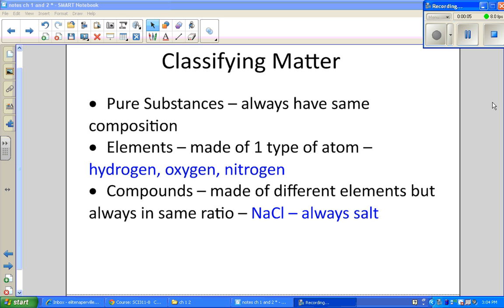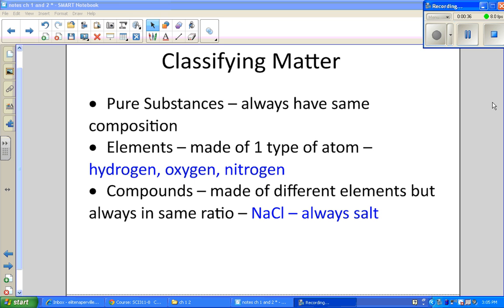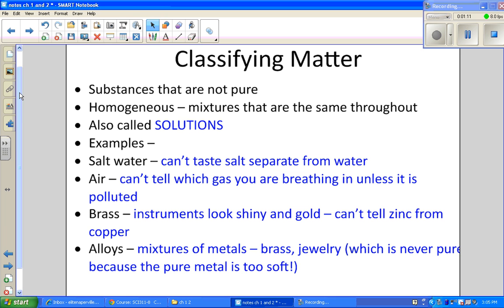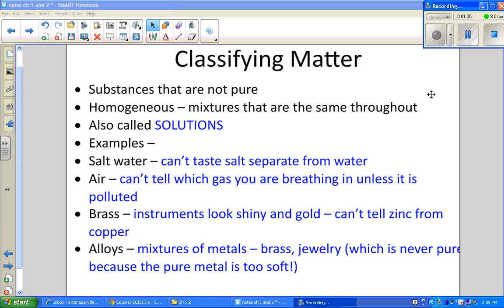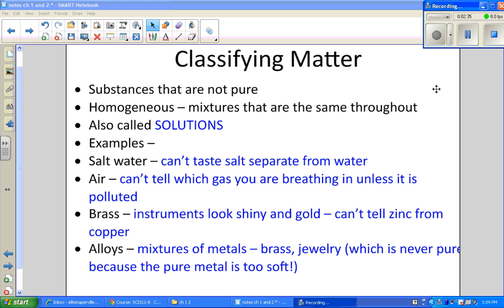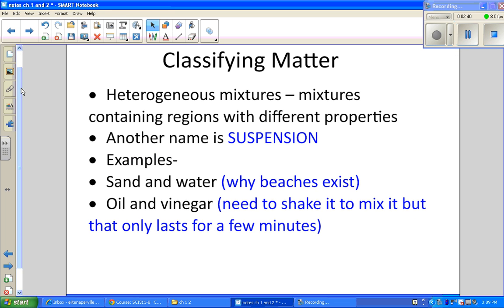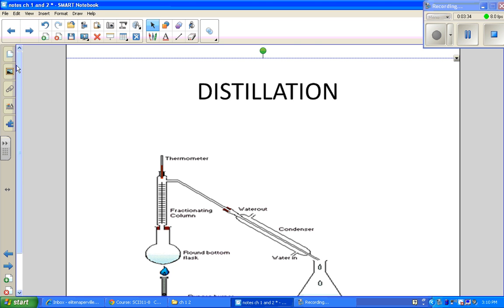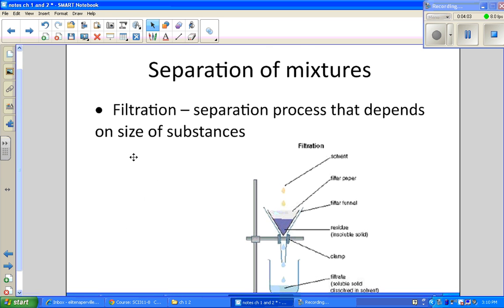Chem Lecture Voice Ch 2 Part 2